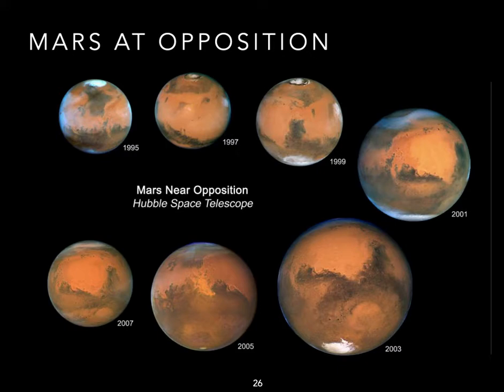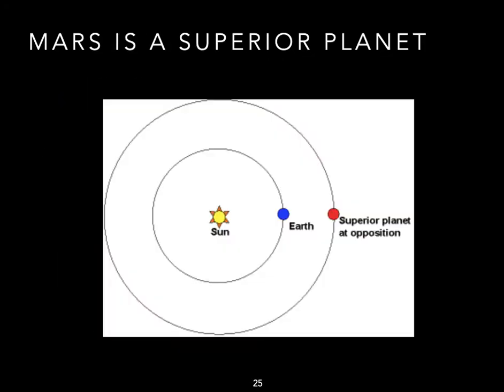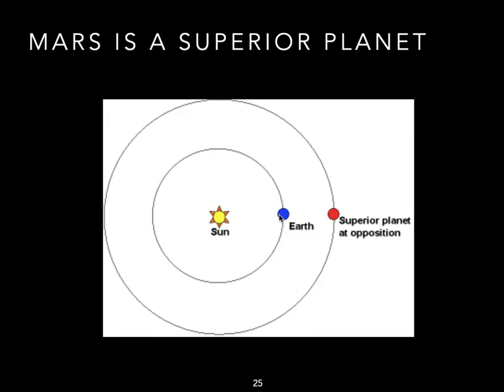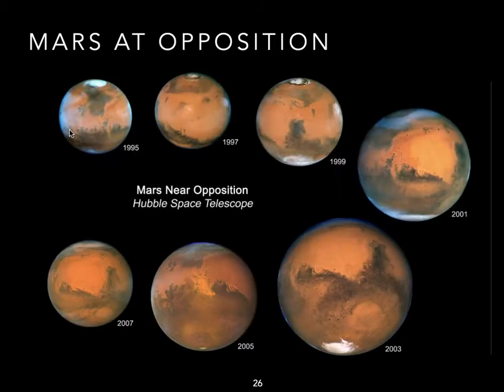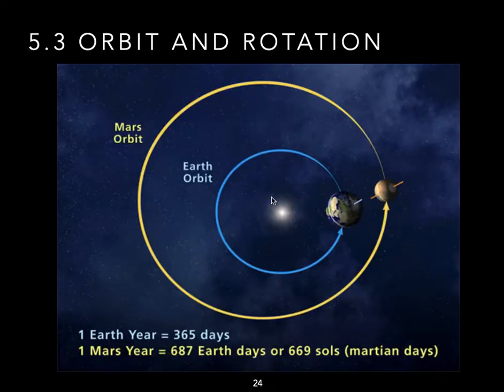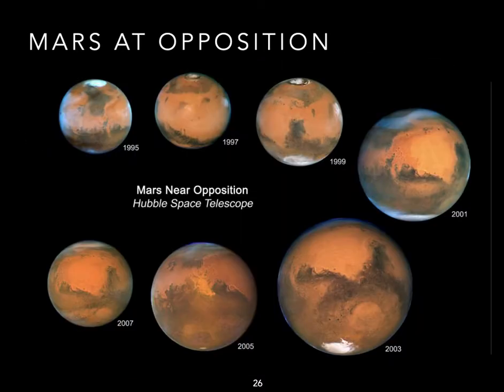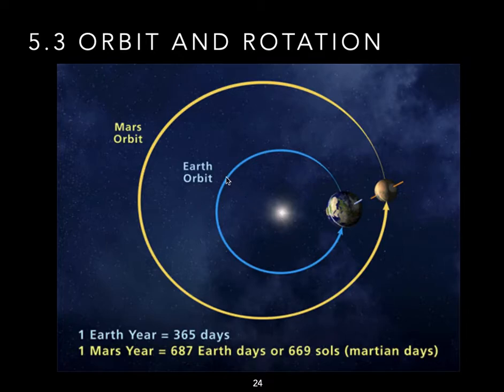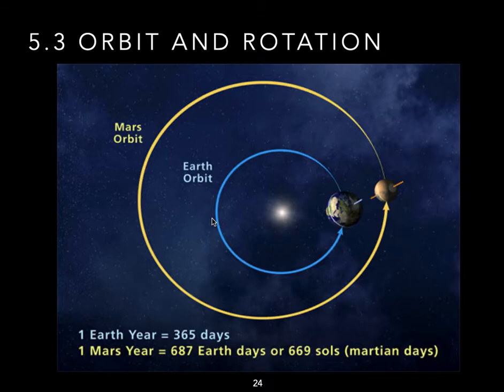3 Mars at Opposition